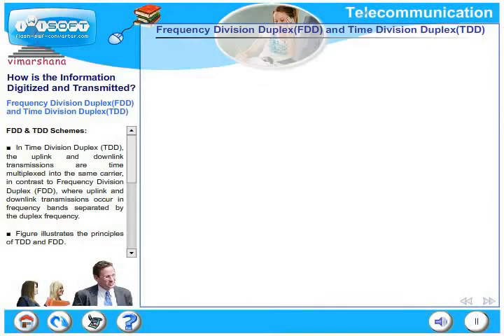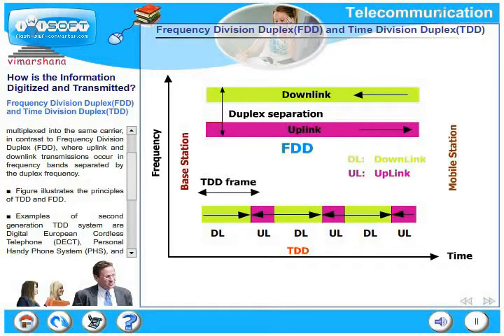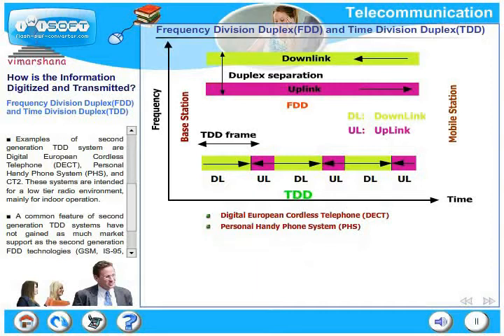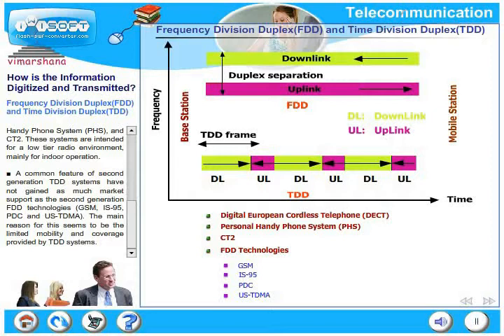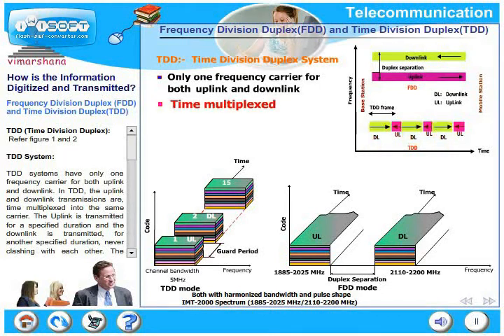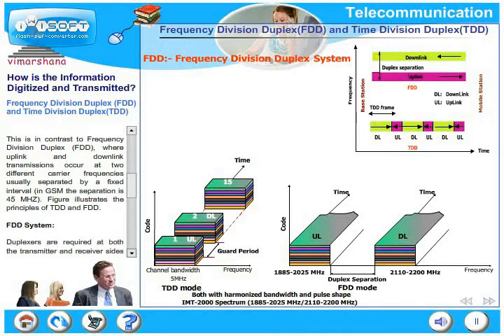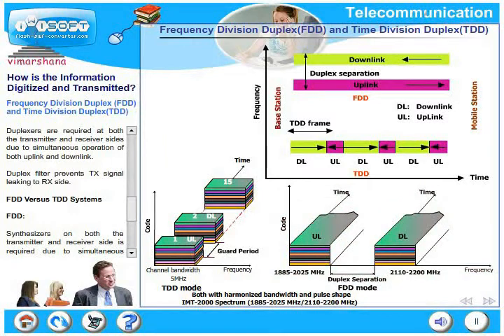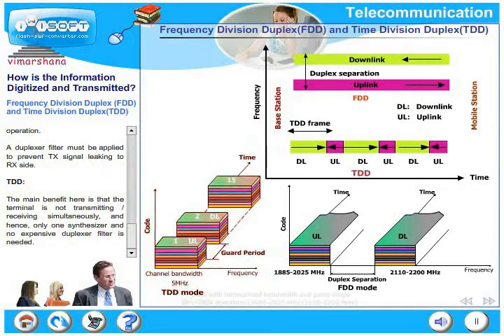T 6.15 FDD and TDD (Freq Division Duplex and Time Division duplex)